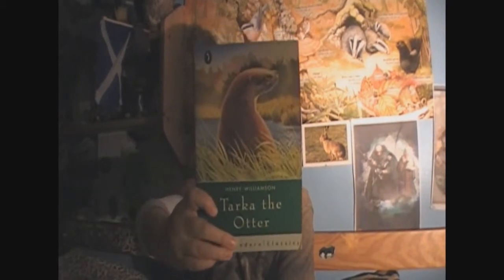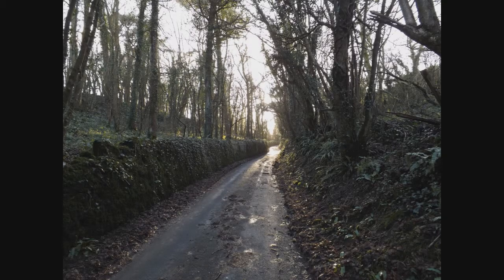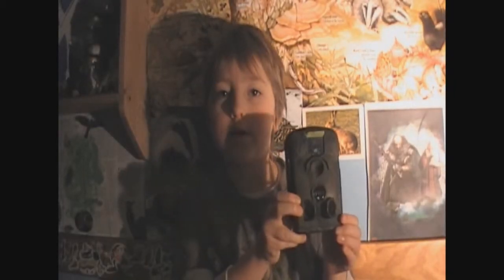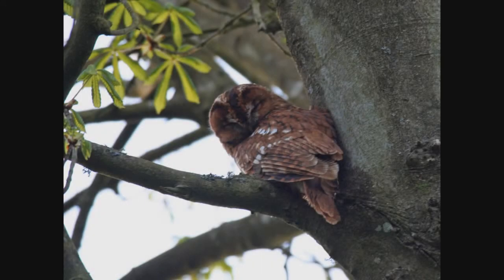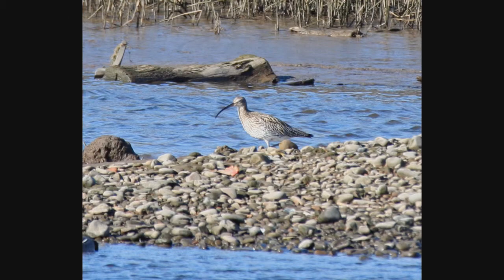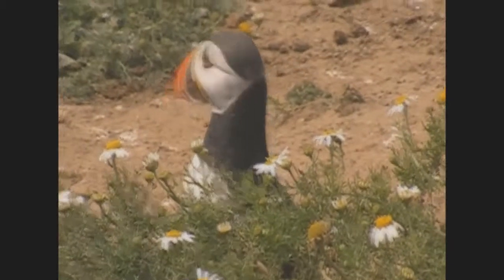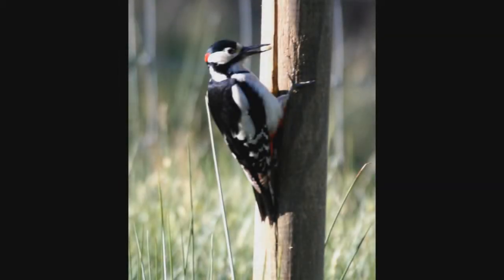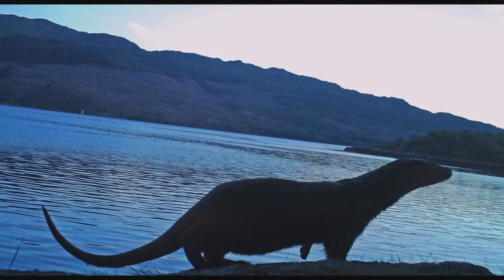Tarka Challenge - Short Film